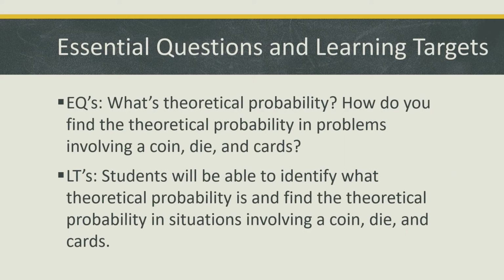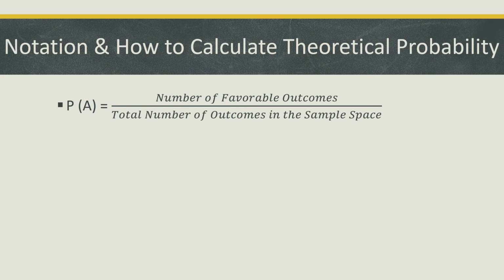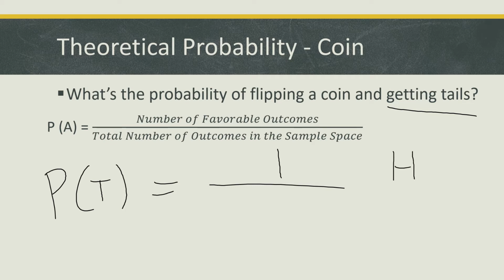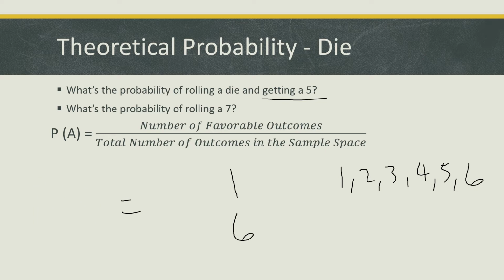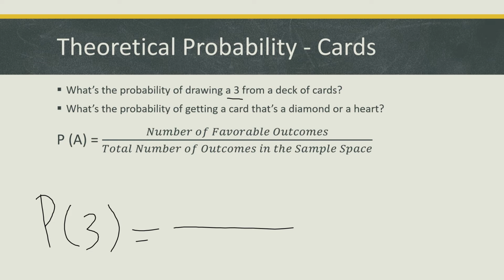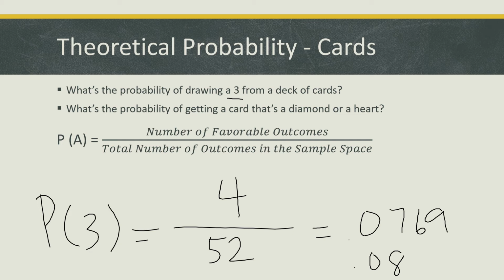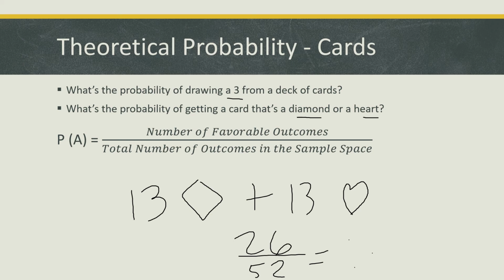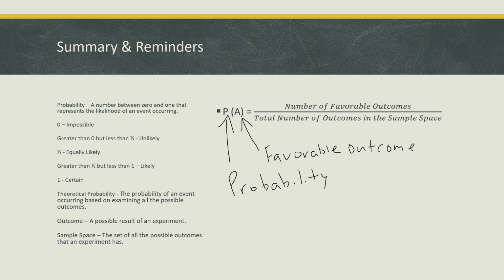Probability Day 1